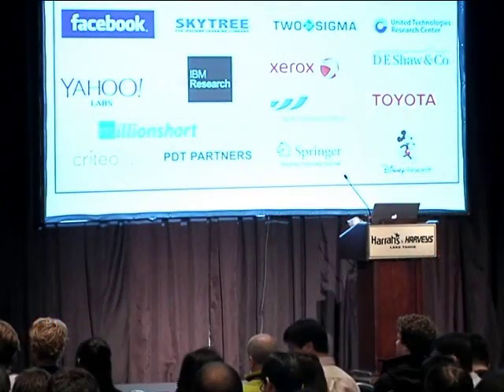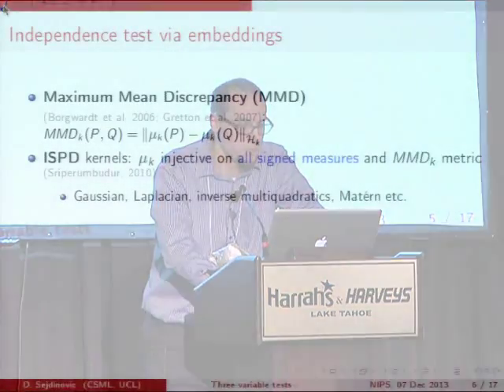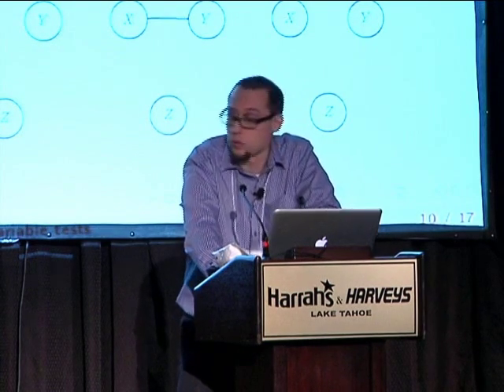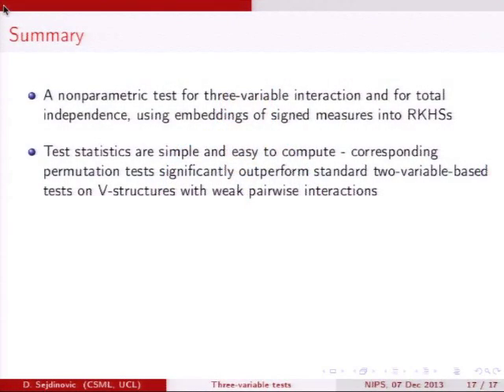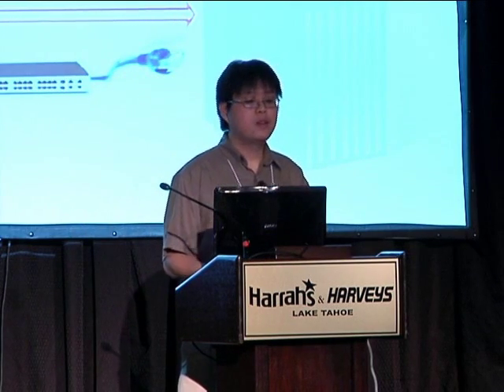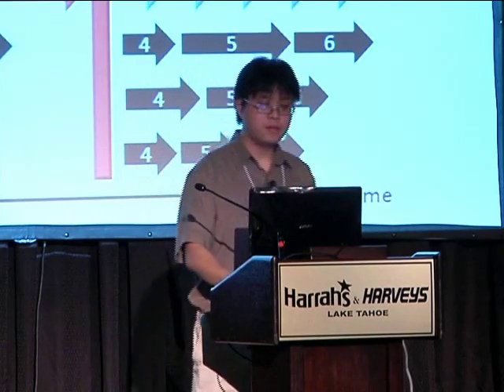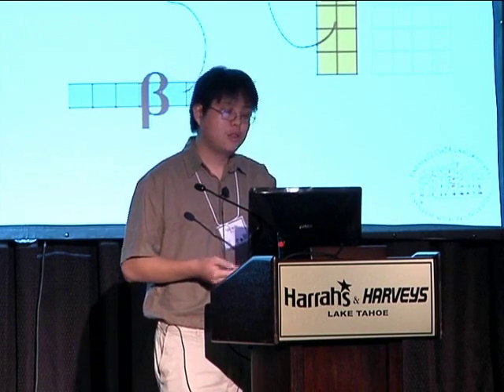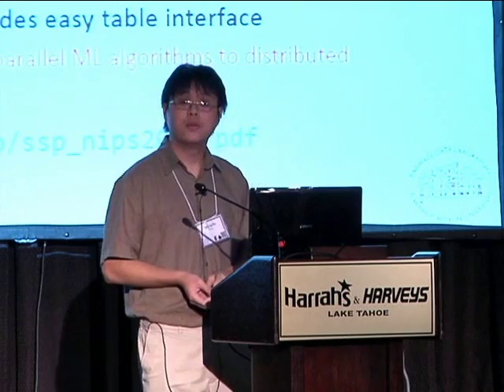Oral Session 6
A Kernel Test for Three-Variable Interactions - We introduce kernel nonparametric tests for Lancaster three-variable interaction and for total independence, using embeddings of signed measures into a reproducing kernel Hilbert space. The resulting test statistics are straightforward to compute, and are used in powerful three-variable interaction tests, which are consistent against all alternatives for a large family of reproducing kernels. We show the Lancaster test to be sensitive to cases where two independent causes individually have weak influence on a third dependent variable, but their combined effect has a strong influence. This makes the Lancaster test especially suited to finding structure in directed graphical models, where it outperforms competing nonparametric tests in detecting such V-structures.   More Effective Distributed ML via a Stale Synchronous Parallel Parameter Server - We propose a parameter server system for distributed ML, which follows a Stale Synchronous Parallel (SSP) model of computation that maximizes the time computational workers spend doing useful work on ML algorithms, while still providing correctness guarantees. The parameter server provides an easy-to-use shared interface for read/write access to an ML model's values (parameters and variables), and the SSP model allows distributed workers to read older, stale versions of these values from a local cache, instead of waiting to get them from a central storage. This significantly increases the proportion of time workers spend computing, as opposed to waiting. Furthermore, the SSP model ensures ML algorithm correctness by limiting the maximum age of the stale values. We provide a proof of correctness under SSP, as well as empirical results demonstrating that the SSP model achieves faster algorithm convergence on several different ML problems, compared to fully-synchronous and asynchronous schemes.